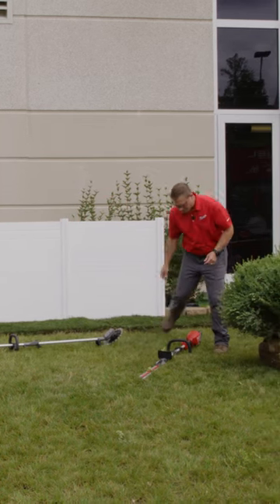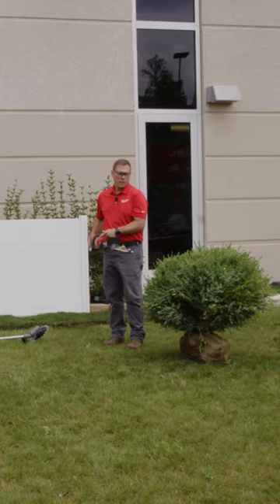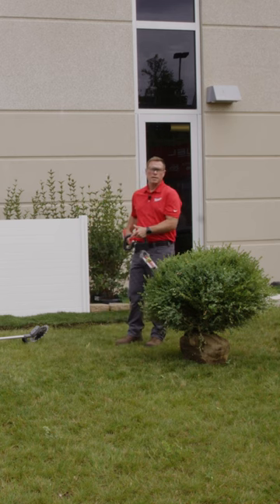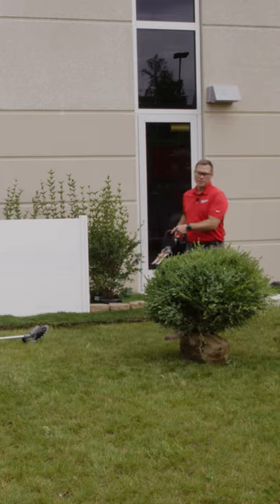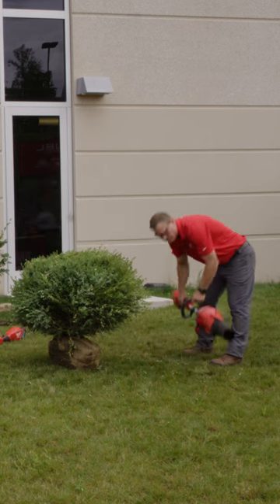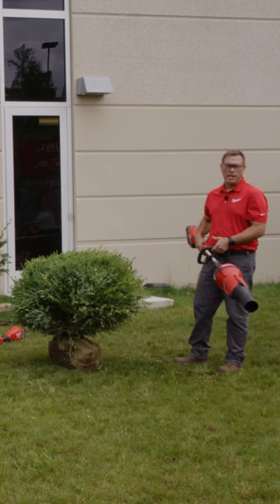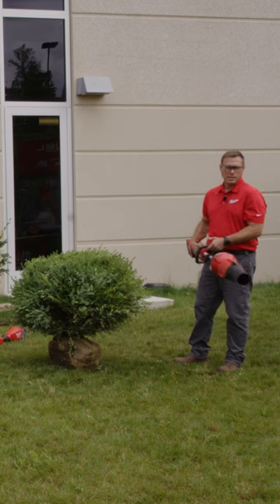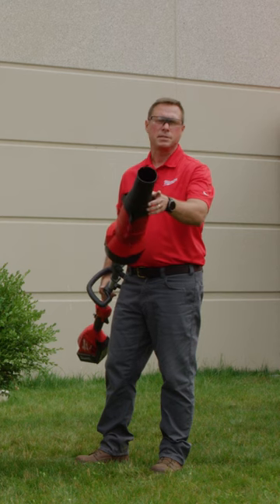M18 FUEL™ QUIK-LOK™ Attachments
Designed to meet the needs of landscape maintenance professionals, the M18 FUEL™ QUIK-LOK™ Attachment System is a versatile outdoor power equipment system featuring multiple attachments powered by a single M18 Fuel™ Power Head. With the M18 FUEL™ QUIK-LOK™ Attachment System, you have the capability to switch between multiple attachments including a string trimmer, edger, hedge trimmer and pole saw to complete a wide range of applications.

The M18 FUEL™ QUIK-LOK™ Attachment System utilizes the most advanced cordless technology to deliver best-in-class power and run-time for landscaping and trade professionals, achieving instantaneous throttle response and outperforming higher voltage platforms